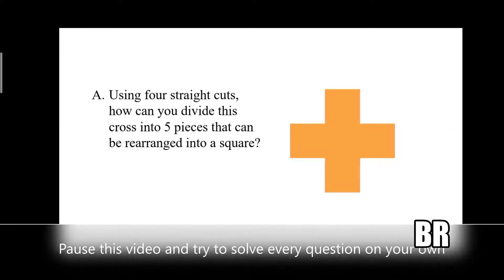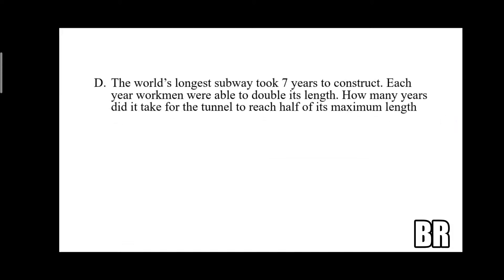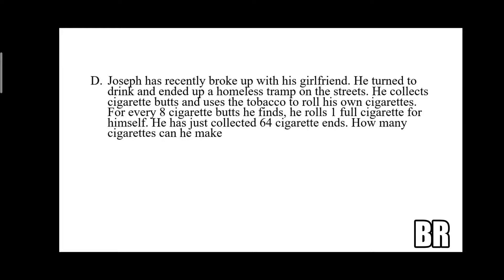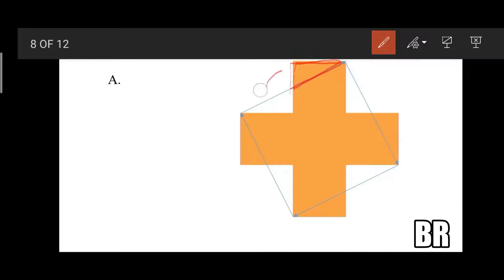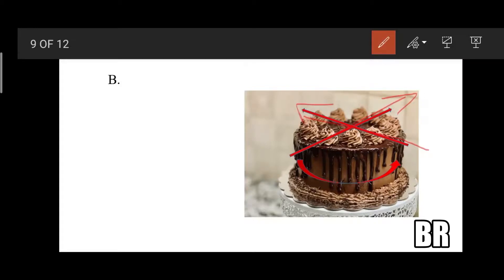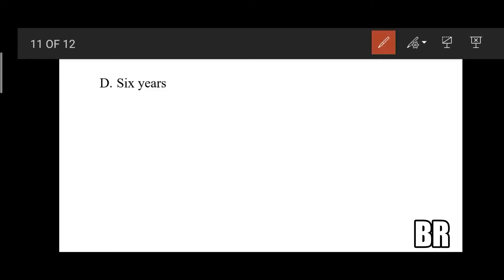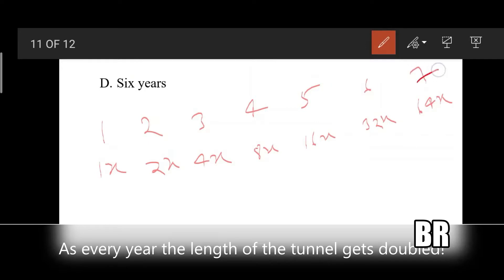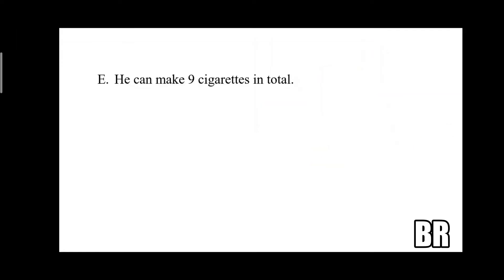Interview riddles [Amazon/Google/Microsoft/Facebook]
These questions enhance your logical reasoning skills and allows you to think out of the box.